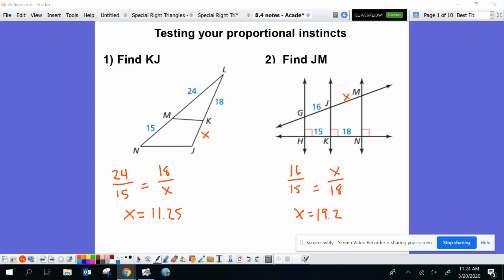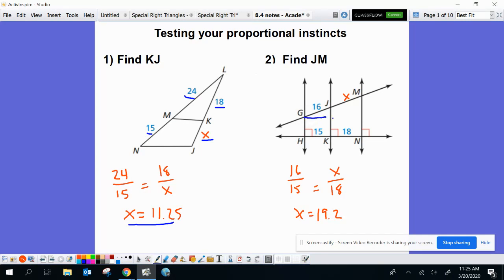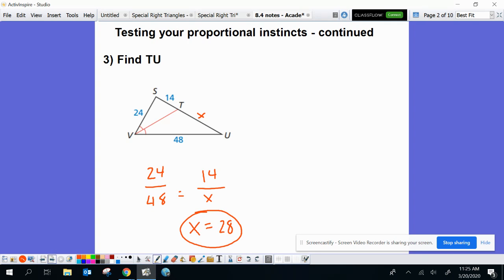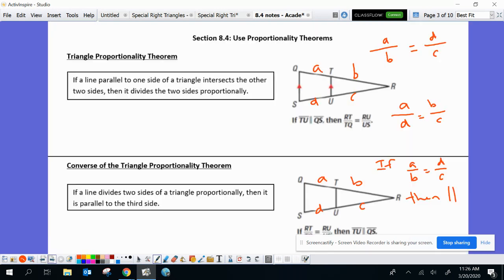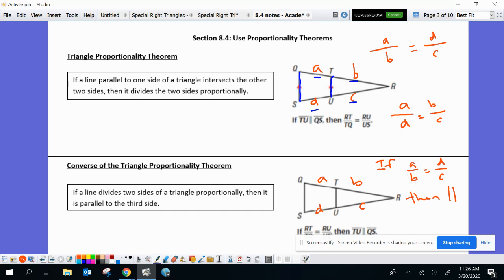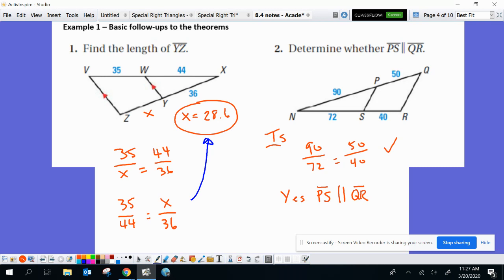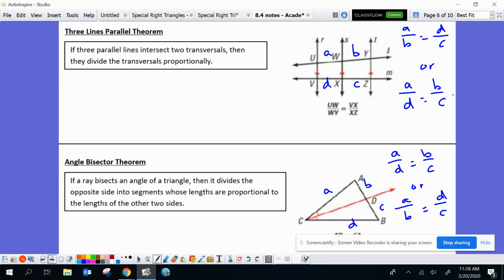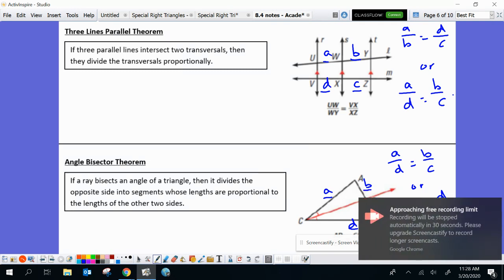Section 8.4 Lesson Video - Geometry